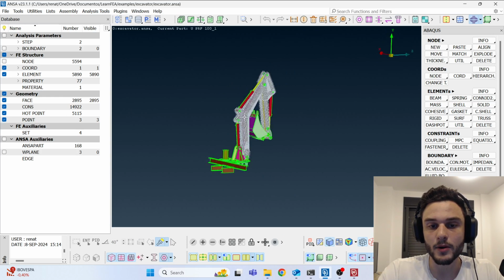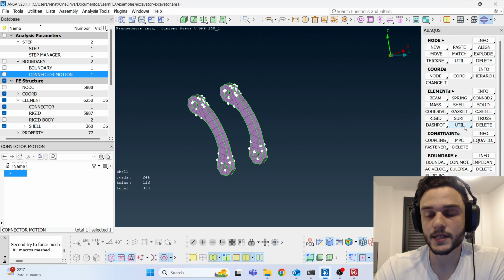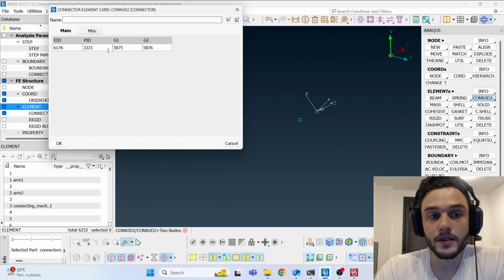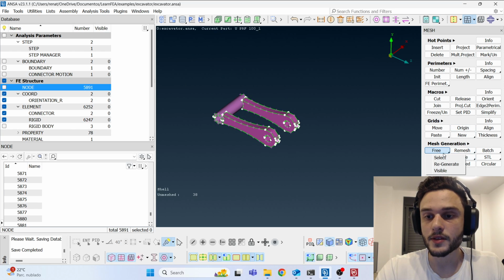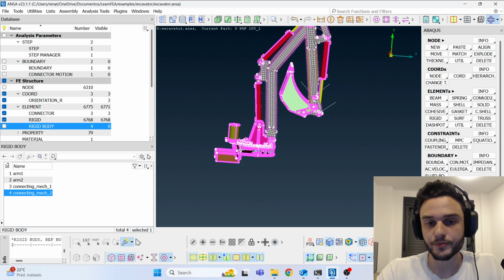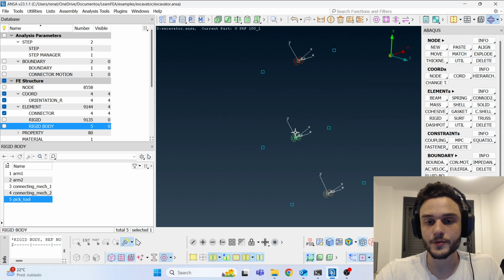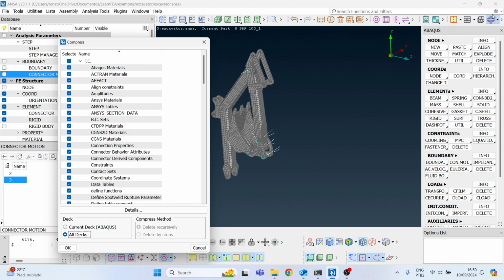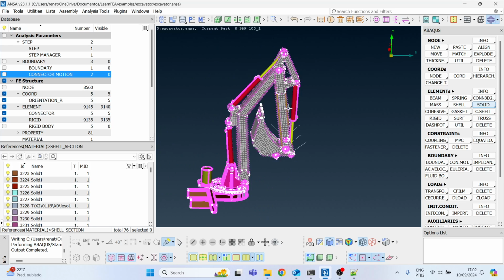Modeling Excavator Arm Mechanism in ANSA and Solving in Abaqus (FEA Tutorial) | Part 2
Welcome to the first part of our series on simulating an excavator arm mechanism in Abaqus! The goal of this tutorial is to demonstrate how to work with rigid bodies and connectors. It is not intended to cover structural analysis of an excavator arm.